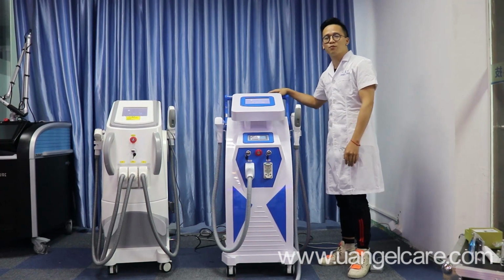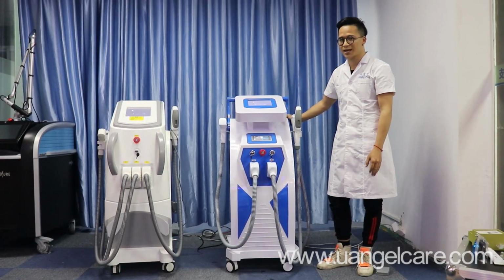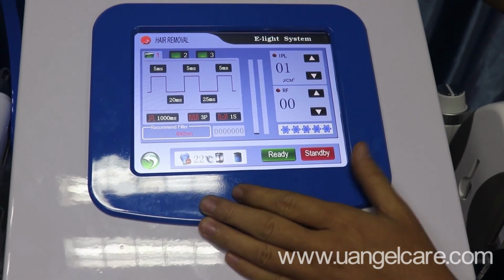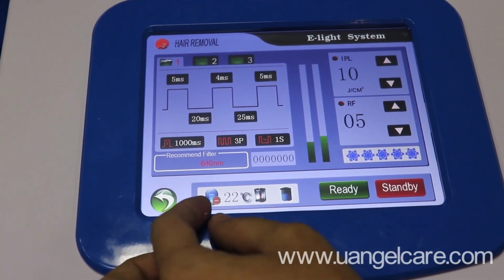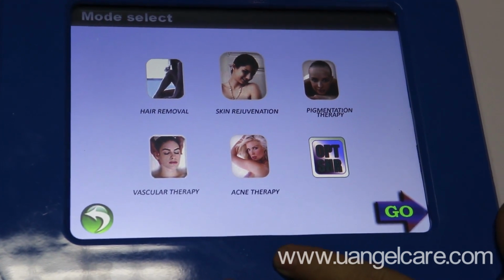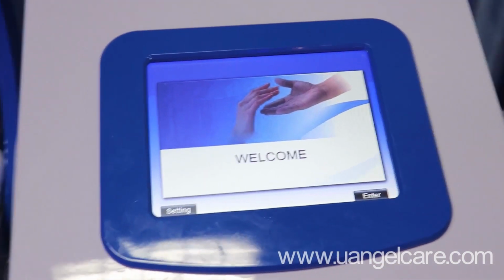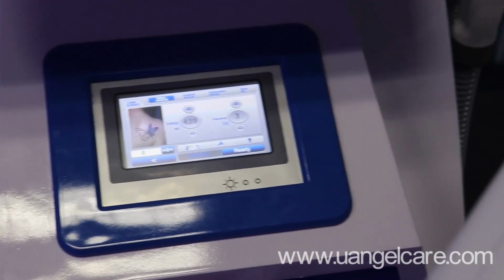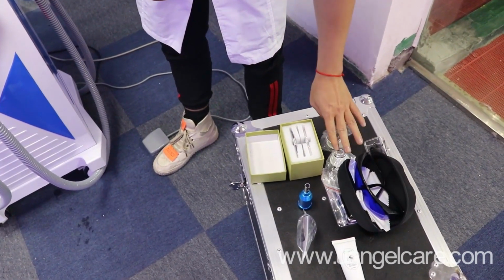uangelcare 3 Iin 1/ 4 in 1 OPT SHR IPL E-light hair removal laser machine/ tattoo removal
Functions: hair removal/ tattoo removal/ RF beauty machine